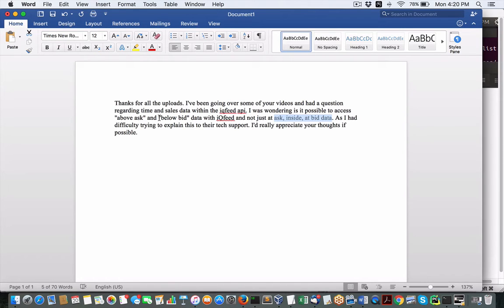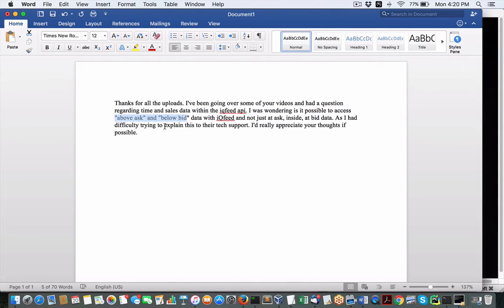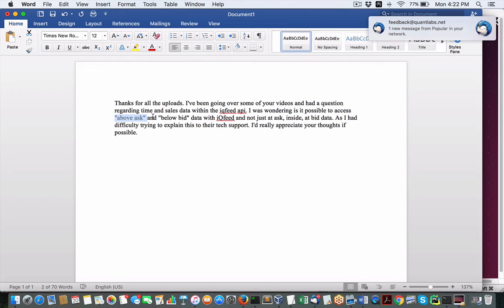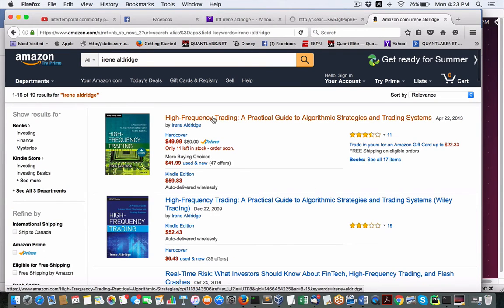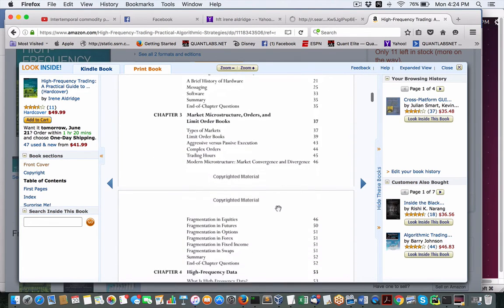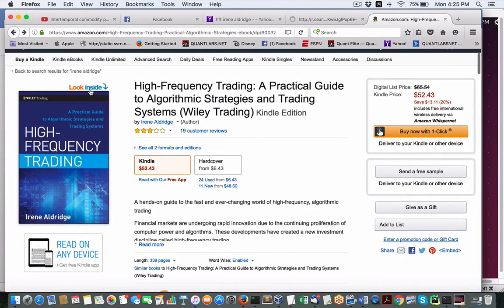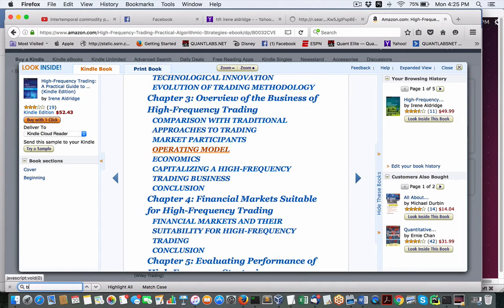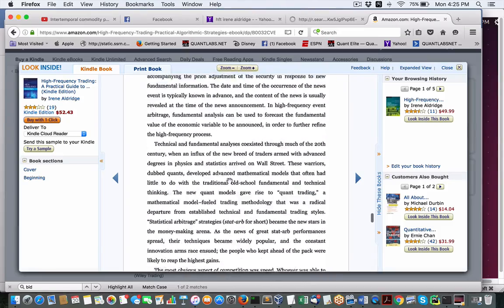Advanced bid ask spread analysis with IQFeed tick data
Can you tell me about your strategies to the test? You implement?